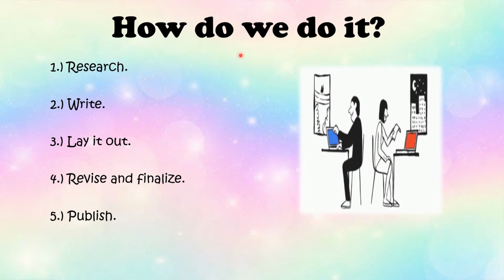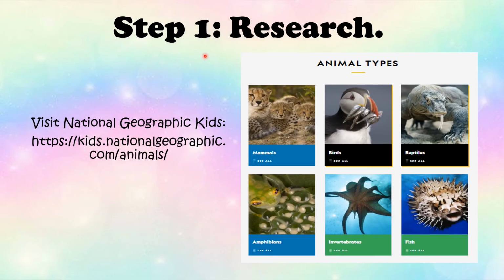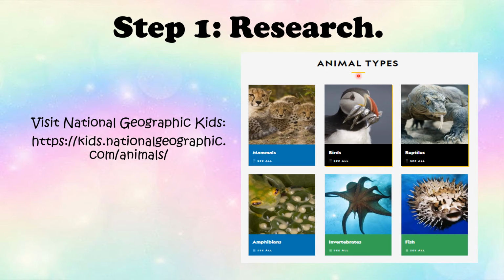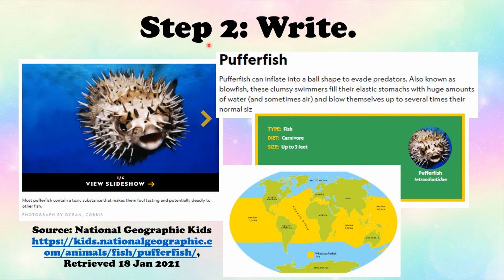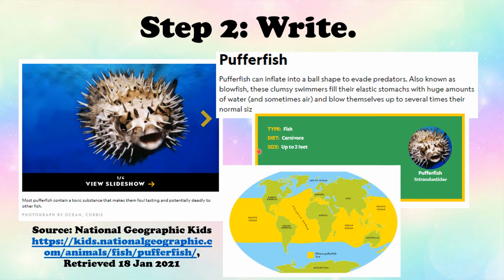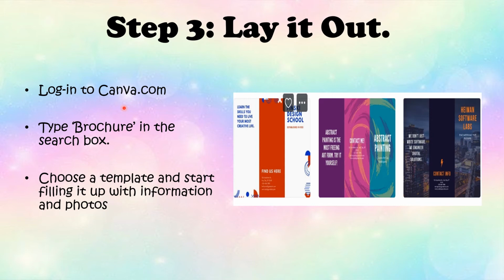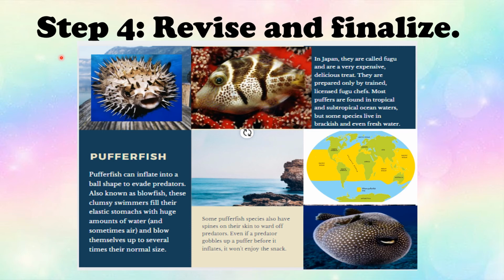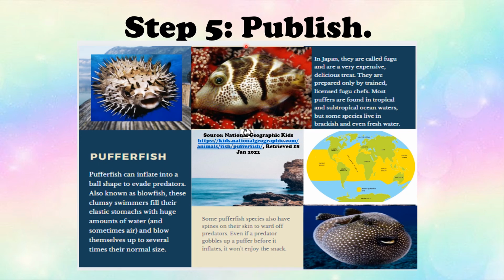Grade 5 English: Lesson 10 Research Report Brochure